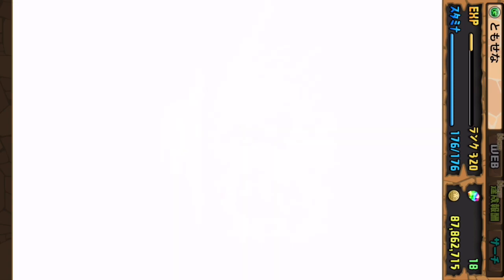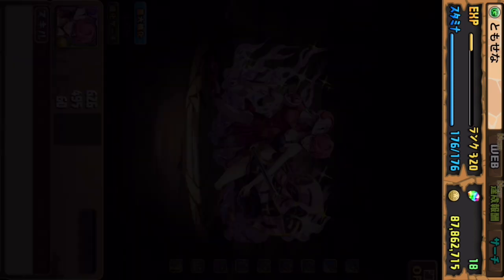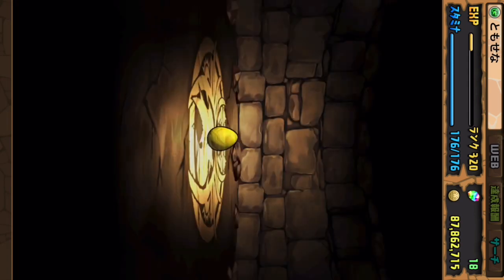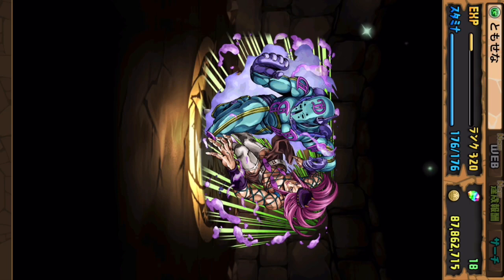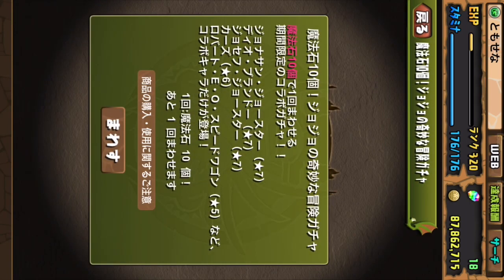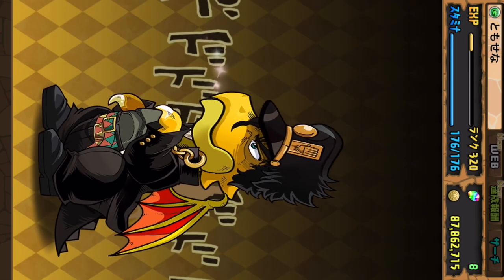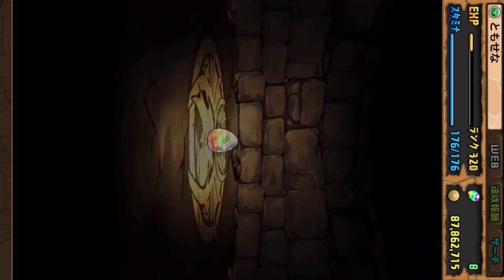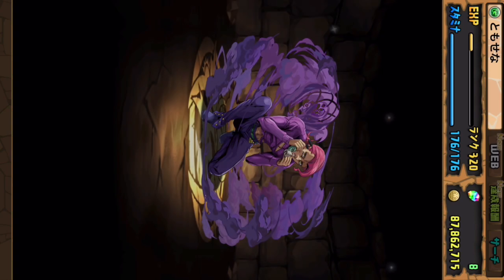パズドラのジョジョコラボ回してみた！！！！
サブチャンネルを新しく作りました‼️

サブチャンネルも登録して見てね❣️
「ともせなZ」目指せ❗️登録者１０００人💖

ともせなZ でも検索‼️